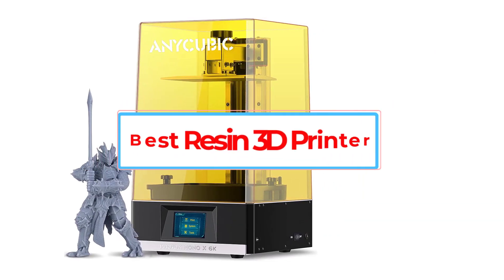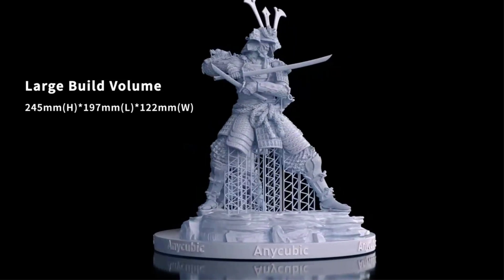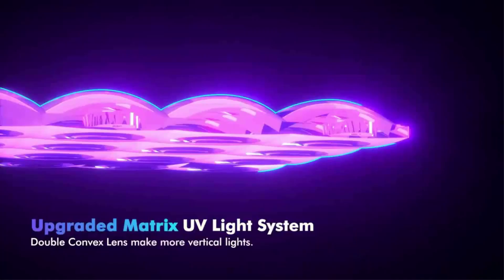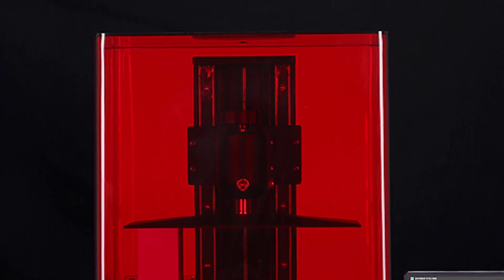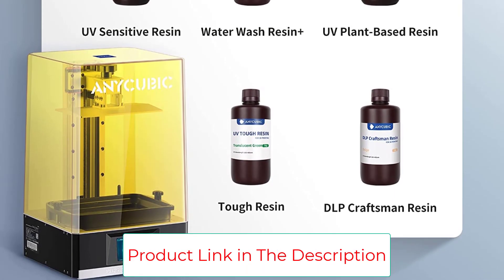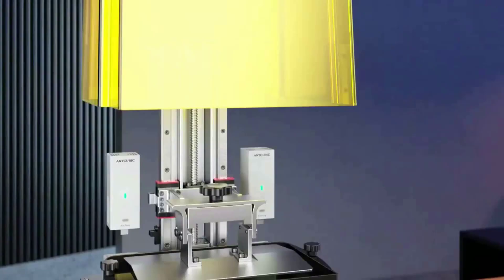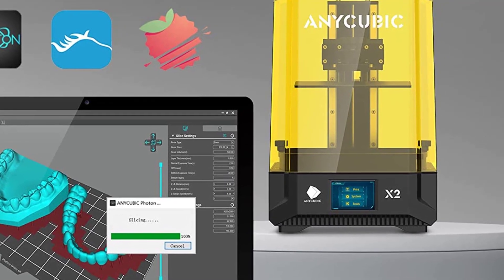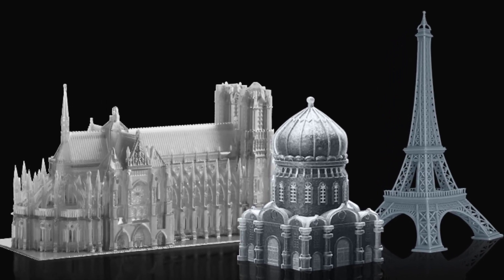Top 5 Best Resin 3D Printer | Best Resin 3D Printer (2023) - Resin Printer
📌Product Link📌:
1. ANYCUBIC Resin 3D Printer.

2. ELEGOO Saturn 8K MSLA 3D Printer.

3. ANYCUBIC Photon Mono X 6K Resin 3D Printer.

4. ANYCUBIC Photon M3 Premium 8K Resin 3D Printer.

5. ANYCUBIC Photon Mono X2 Resin 3D Printer.

In this video, we listed the Best Resin 3D Printer in 2023 ?